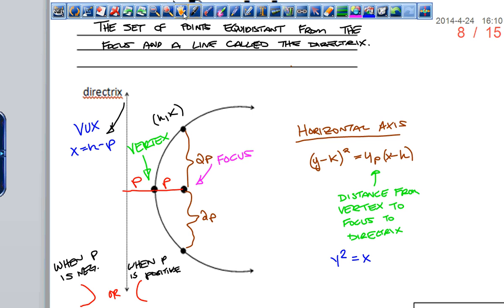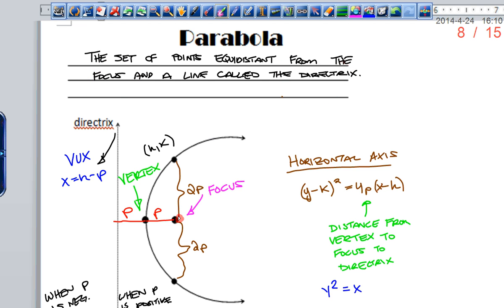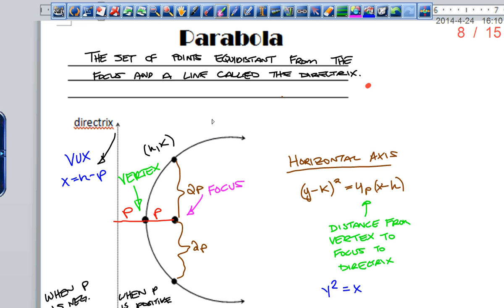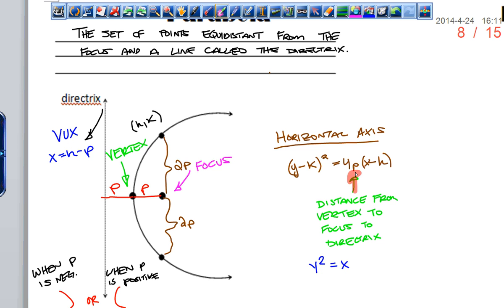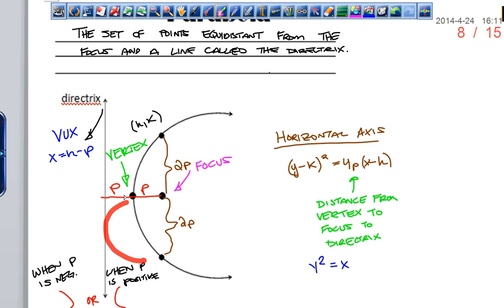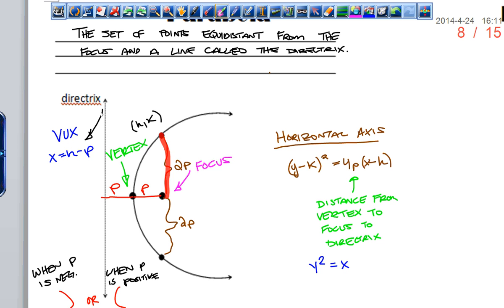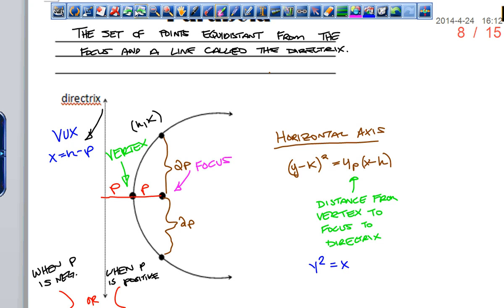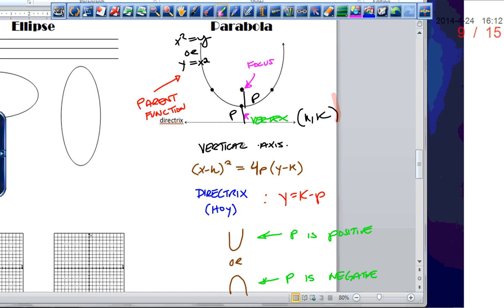Conic Sections Parabolas Pre Cal